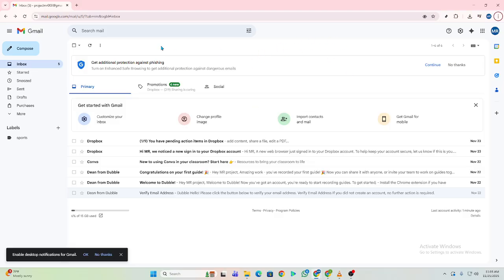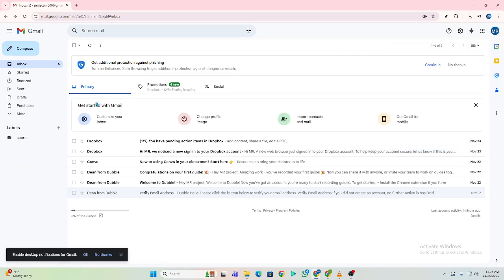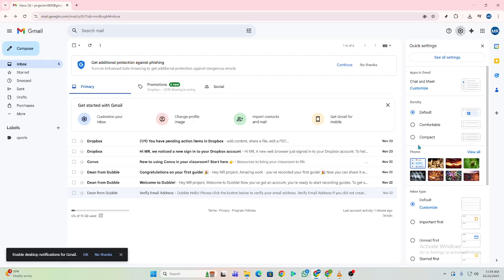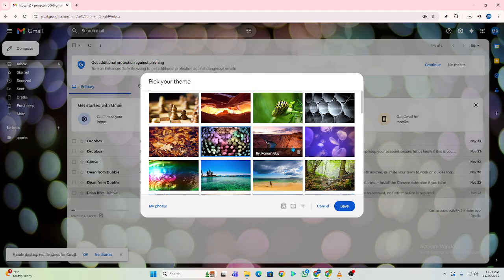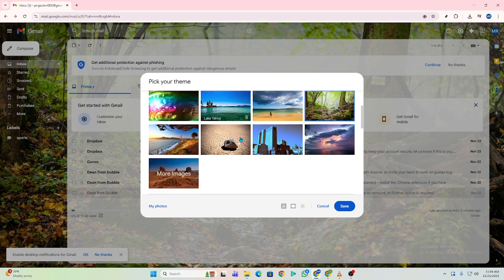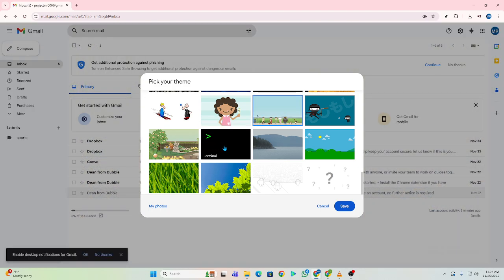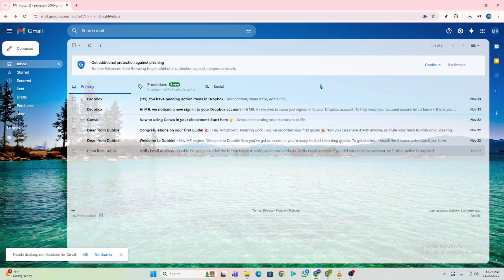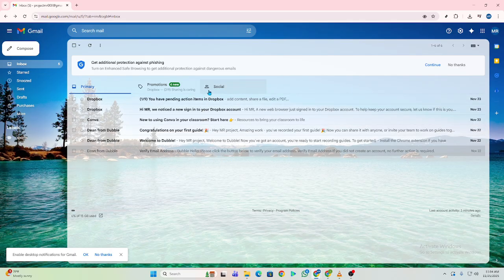How to Change the Background Color of Gmail Full 2026 Guide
Description:
In this video, you’ll learn how to change the background color of Gmail with a full 2026 guide. I’ll show you how to customize Gmail themes, select different colors, and personalize your inbox for a fresh look. This step-by-step tutorial also covers Gmail settings, theme options, and visual customization tips to make your email experience more enjoyable and organized.